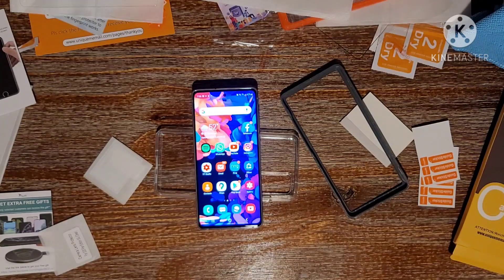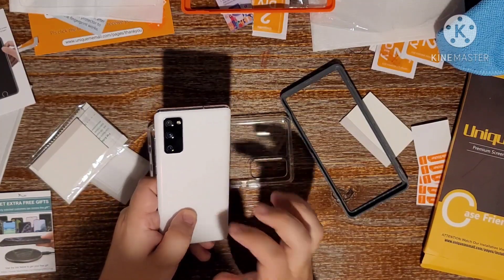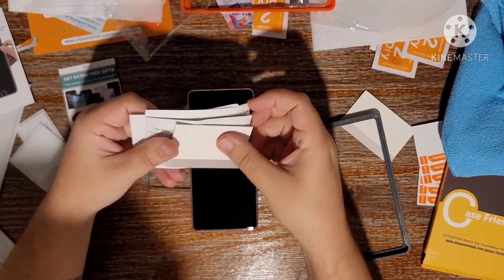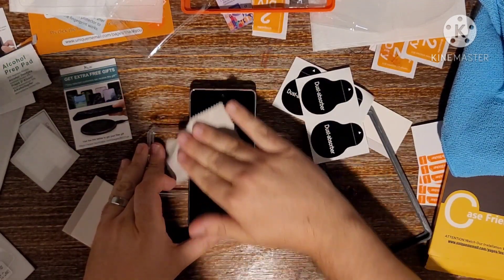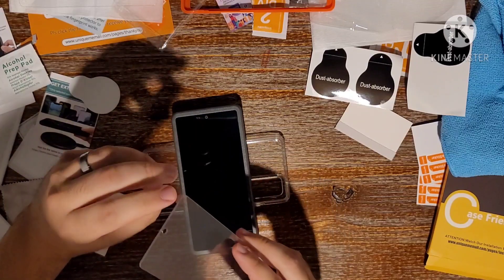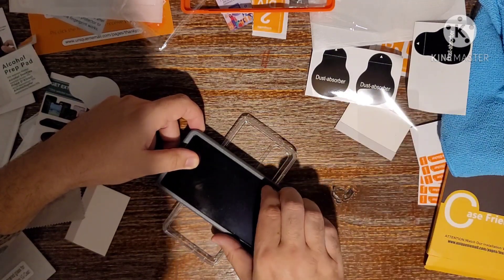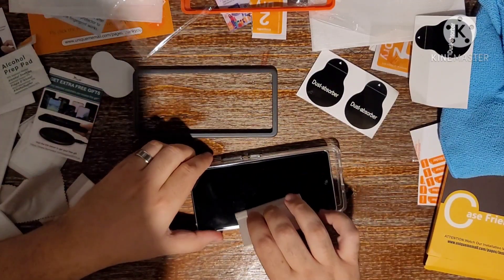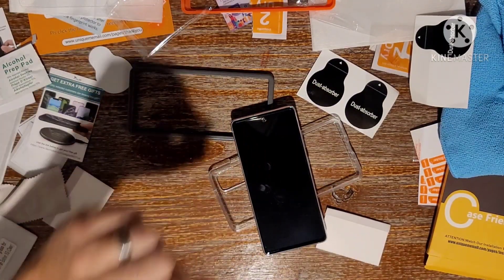Samsung S20 FE Tempered Glass Screen Protector Installation